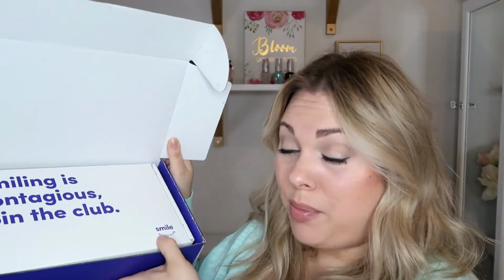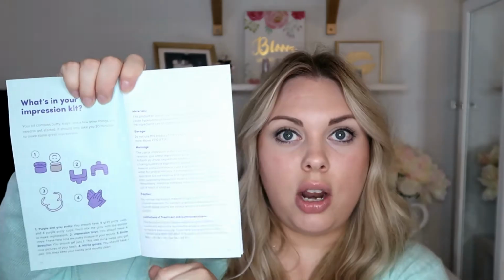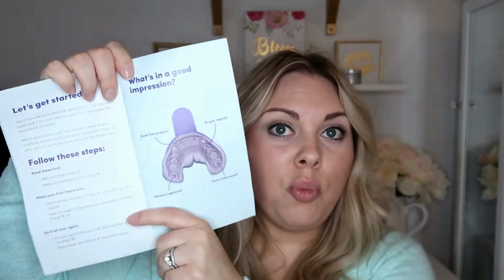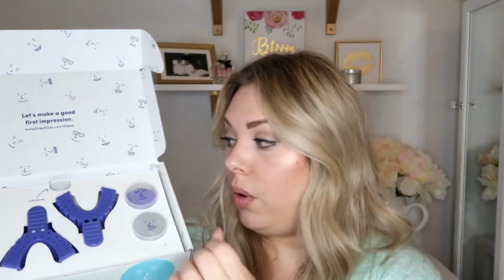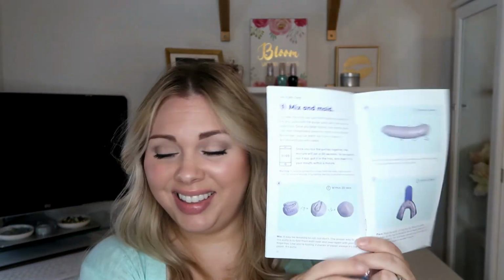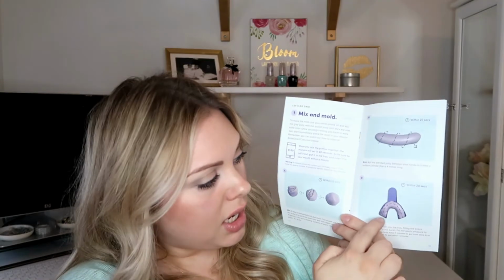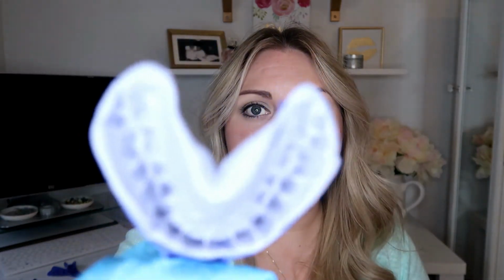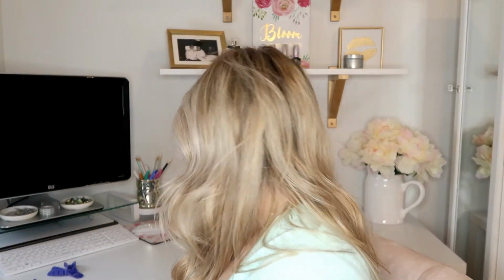How To Do Impressions Smile Direct Club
Need to know how to do Smile Direct Club impressions or want to know how to get started? Today I am doing a Smile Direct Club unboxing and First Impressions!!! Fingers crossed I did them right and can get started on my journey to straighter teeth! I hope you enjoy watching this crazy video and maybe get a few laughs out of it too! :)

 Thank you so much for your support and as always if you are new here, don't forget to LIKE and SUBSCRIBE  as well as hit the NOTIFICATION BELL so you are reminded of my new uploads!

Haley Xoxo